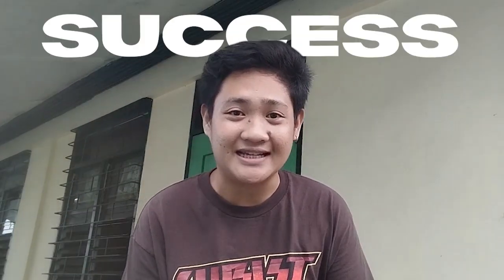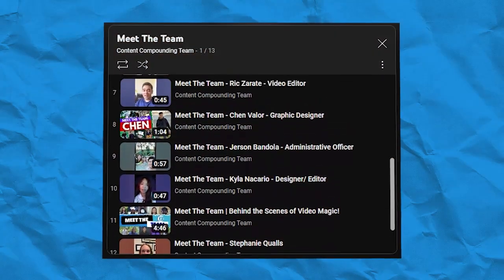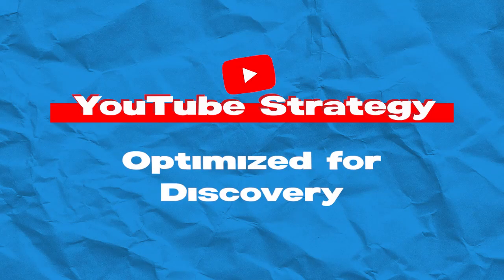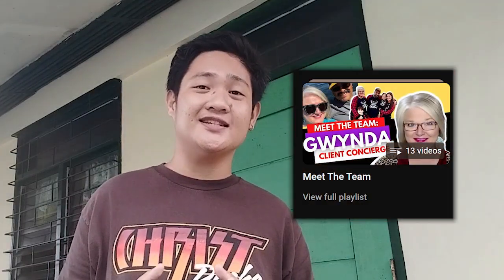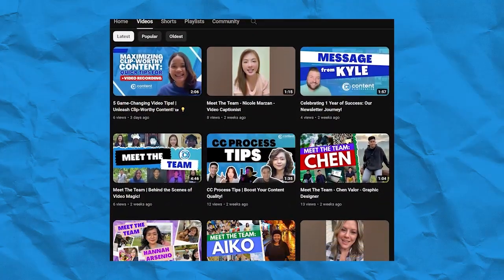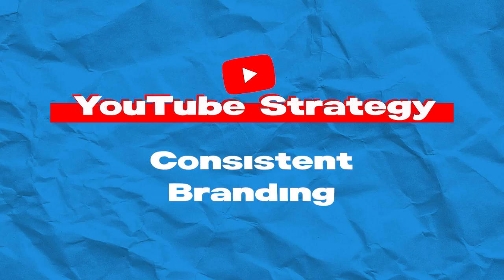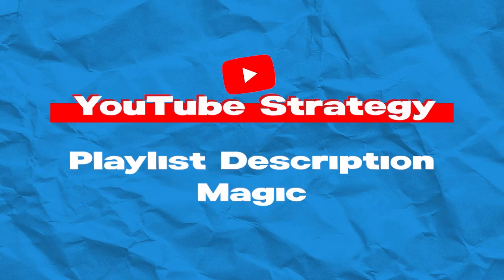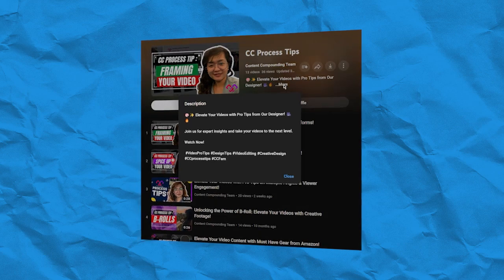Unlock Success on YouTube with These Secrets!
Ready to level up your YouTube game? In this video, we'll reveal the secrets to ultimate success on the platform and help you grow your channel like never before! From content creation to audience engagement, we've got you covered. Get ready to become a YouTube master! 🎬🔥

Welcome, YouTube enthusiasts! If you're new here, I'm Paul, and today we're delving into the treasure trove of YouTube strategy with our Mastering Video Series for ultimate success. Buckle up because we've got some game-changing tips coming your way.

First up, let's talk about the power of playlists. Grouping your related videos into a series not only organizes your content but also increases the likelihood of viewers watching multiple videos in one sitting. Let's head to the dashboard and create a playlist for our series.

Optimize for discovery. Don't underestimate the power of an optimized playlist title. It should be catchy yet include keywords your audience is searching for. Think of it as your series' SEO secret weapon.

Next, arrange your videos strategically. Whether it's a chronological journey or a thematic flow, make sure each video leads seamlessly to the next. Viewers should have a curated experience, so let's plan that out together.

Consistent branding is key. Keep your thumbnails and branding consistent across all videos in the series. Not only does this look professional, but it also builds brand recognition, making your series instantly recognizable.

Don't forget about the playlist description. Use this space to provide a sneak peek of what your viewers can expect from the series and sprinkle in those relevant keywords.

There you have it, the video strategy for YouTube success. Remember, it's not just about creating content; it's about crafting an experience. Try out these tips and let us know how it goes in the comments below.

Ready to take your YouTube game to the next level? Let's grow together!

Until next time, happy creating!